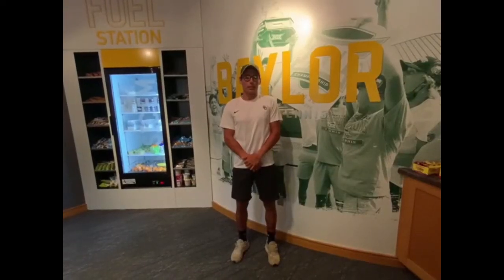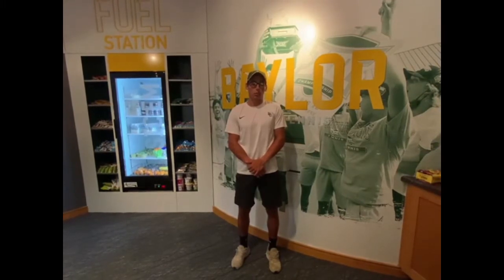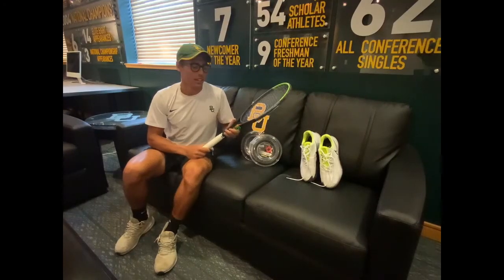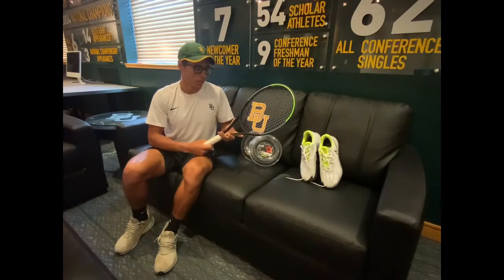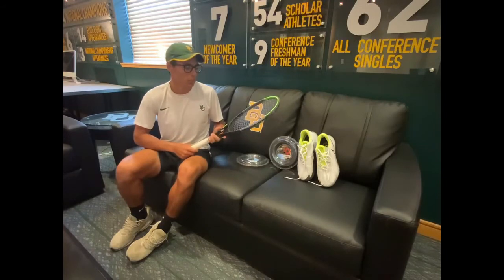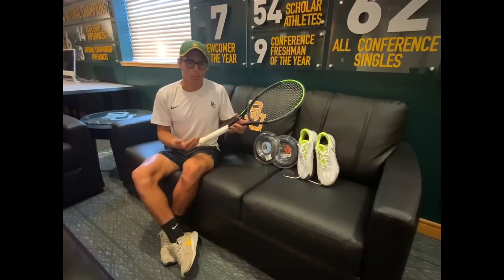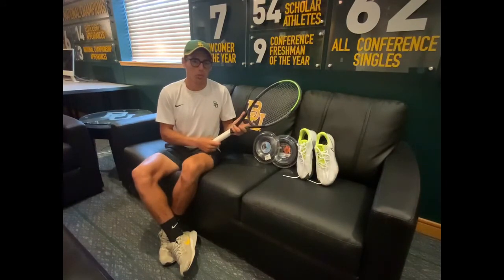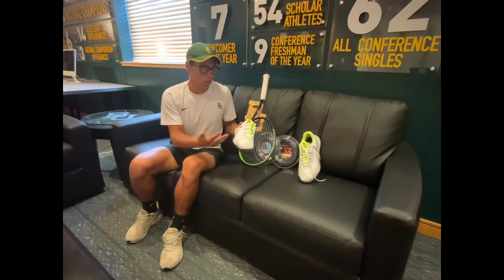Charles Broom Equipment Review Sponsored by Premier Tennis Plus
Thank you for tuning in to this equipment review.

for the latest deals in tennis equipment and use promo code 'Broom' for 15% off your first order!